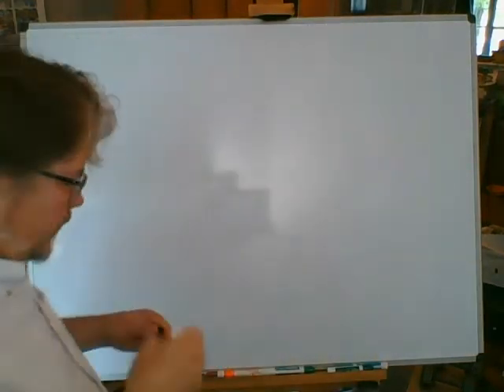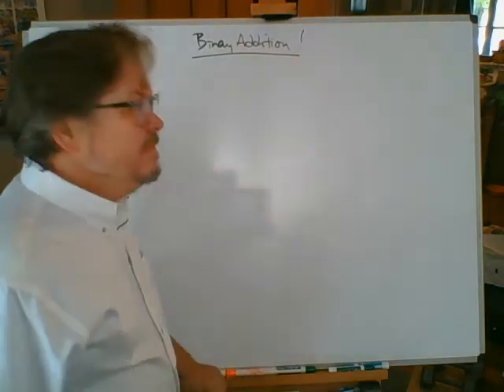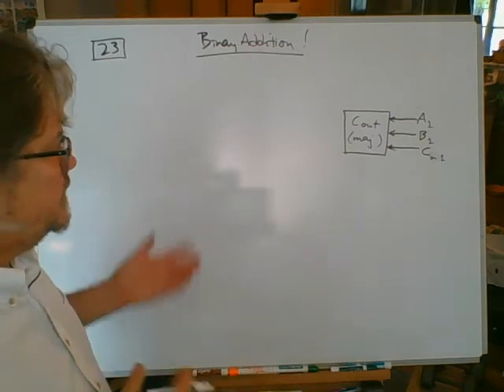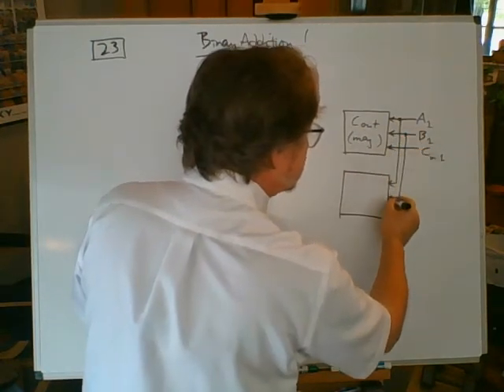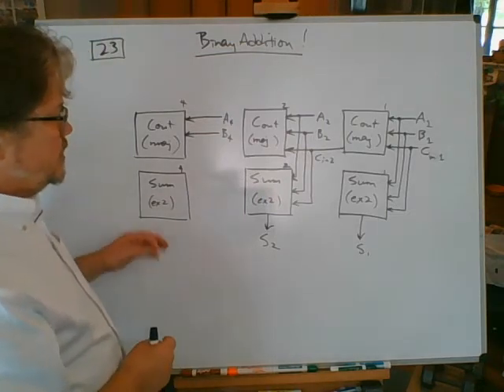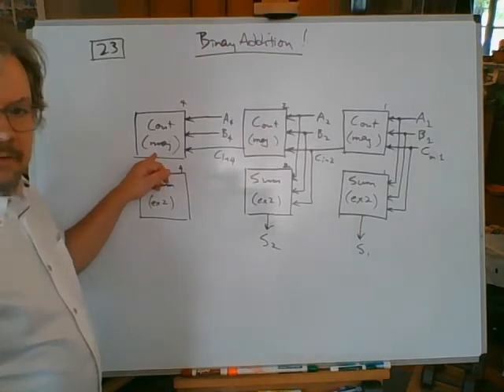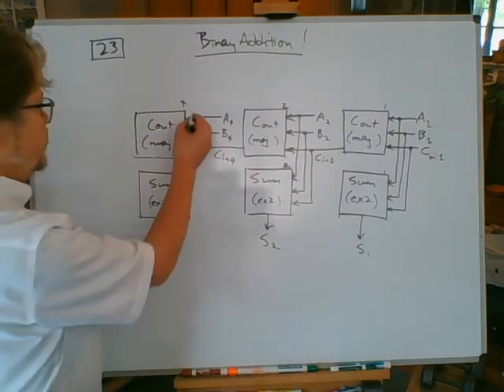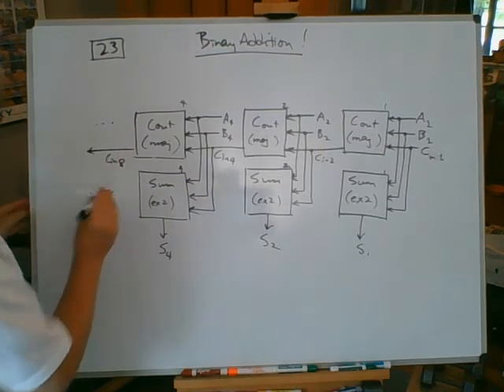CS 1124 023: Addition with Black Boxes